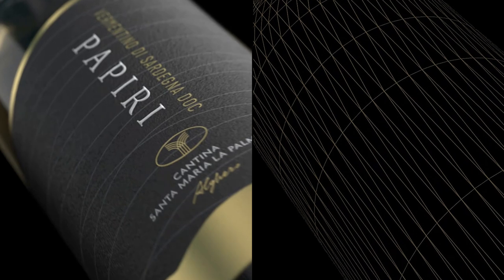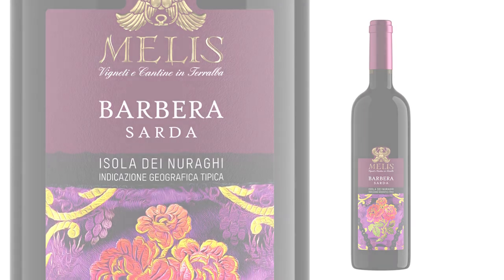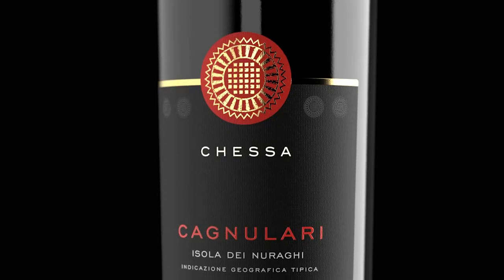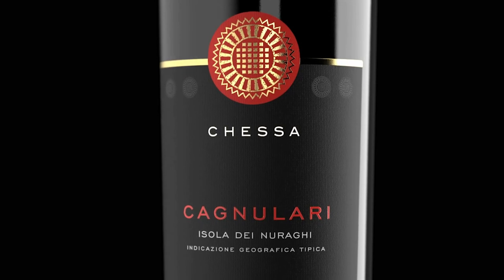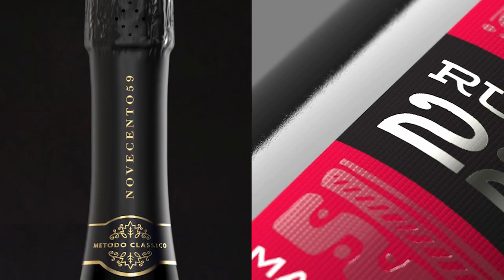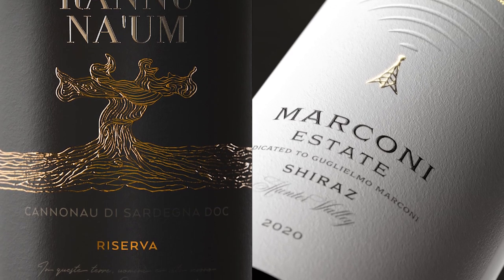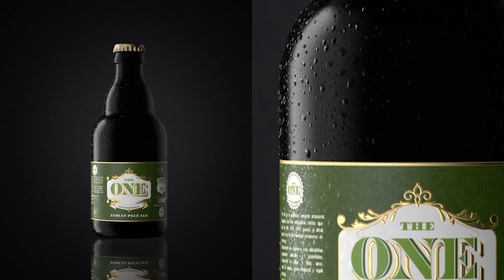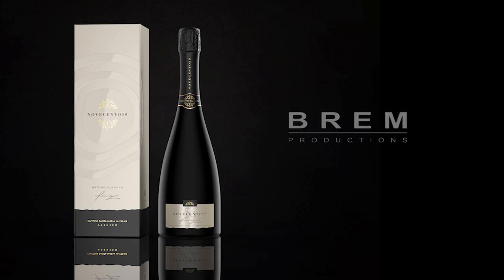Digital Wine Image Service (English language)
RENDERING service for the DESIGNERS of the world of wine.